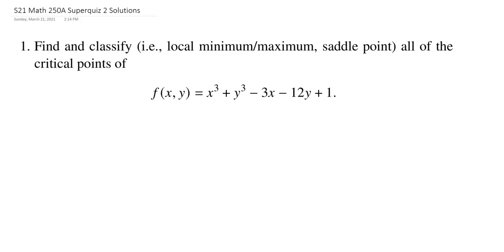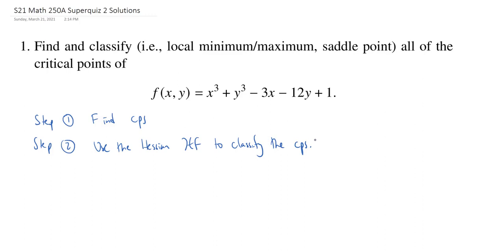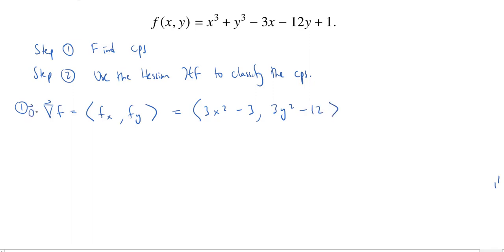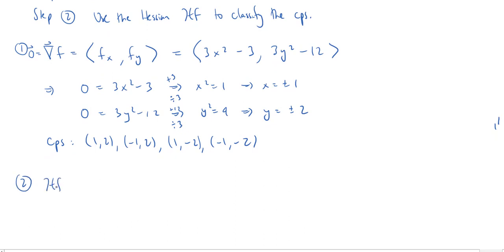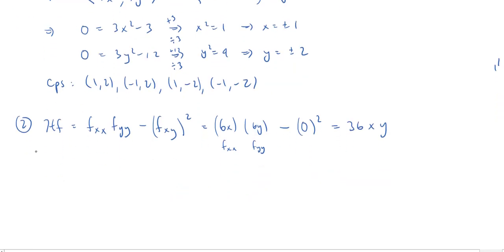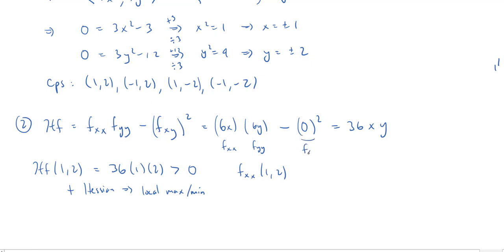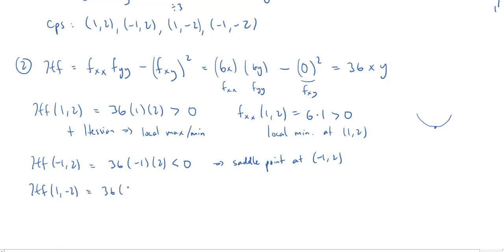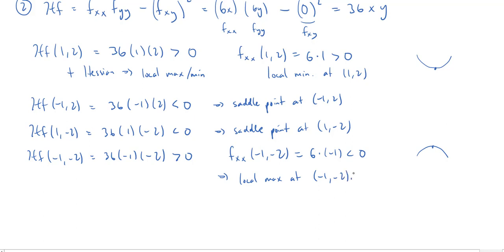Classifying Critical Points, Superquiz 2 Problem 1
We use the Hessian (second derivative test) to classify the critical points of a function of two variables as local extreme or saddle points.